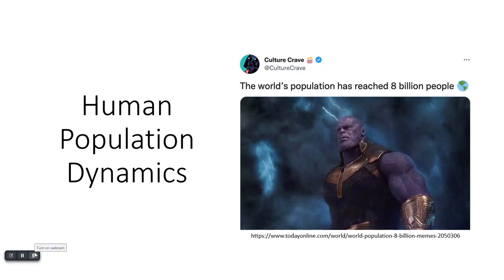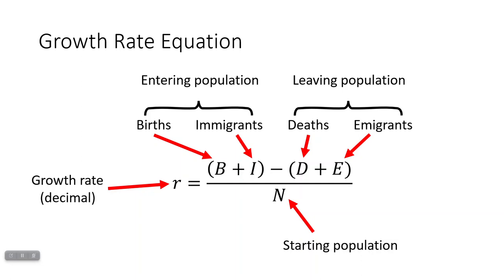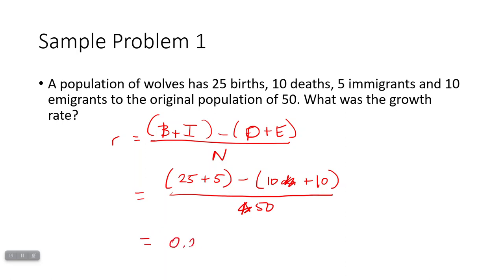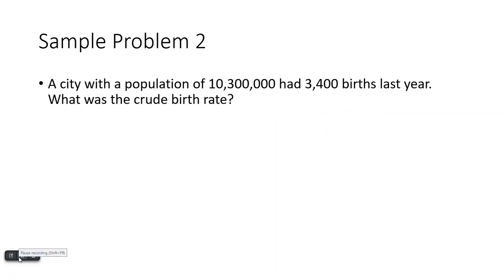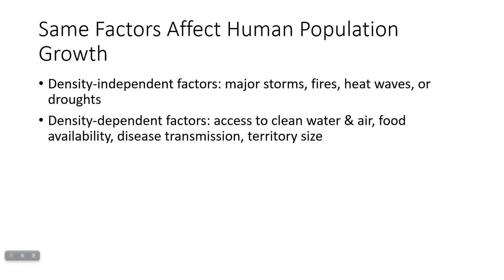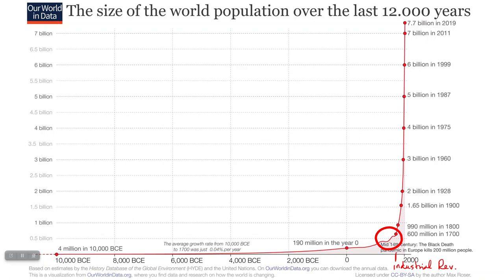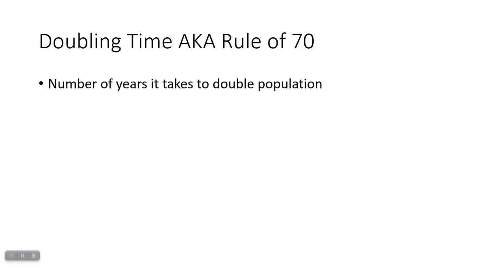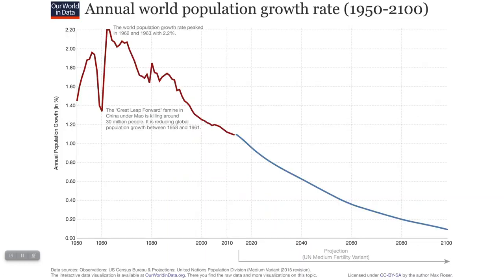3.8 Human Population Dynamics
AP Environmental Science lecture video about factors affecting the growth of human populations, sample problems with population growth equations and the historic changes in human population.